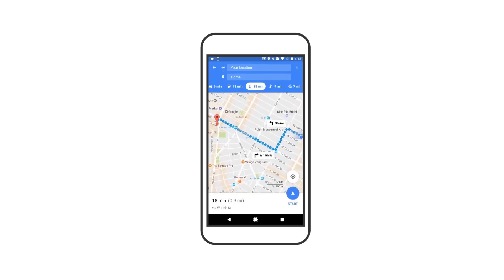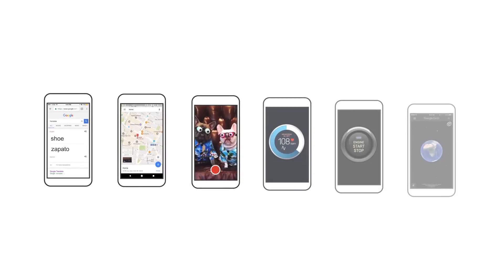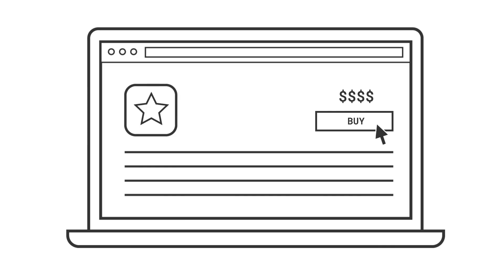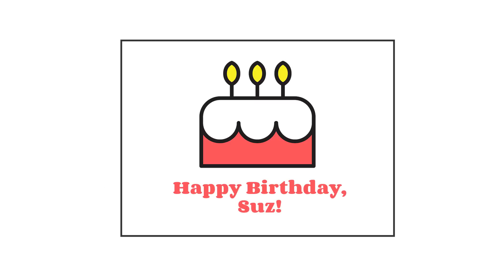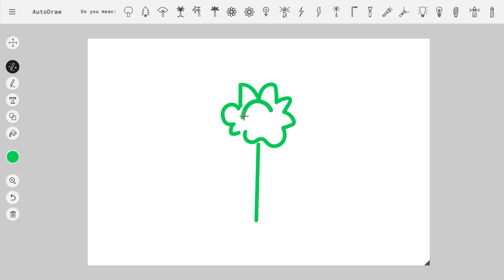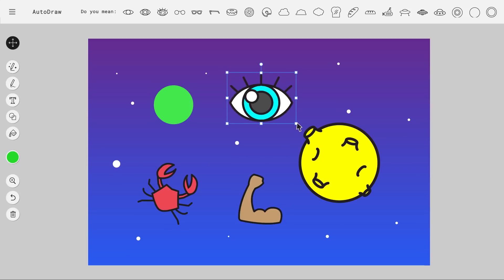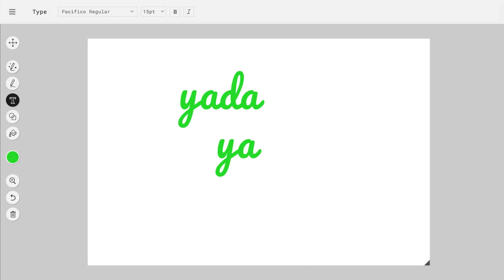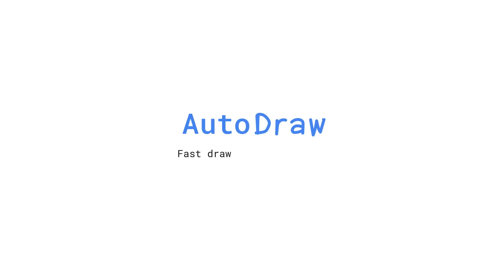AutoDraw: Fast Drawing for Everyone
Draw faster with a little help from artists and machine learning in this new drawing tool. to start creating.